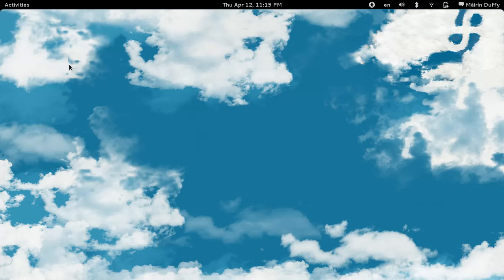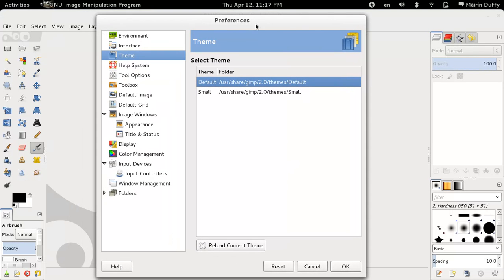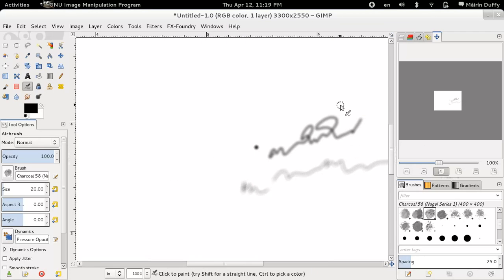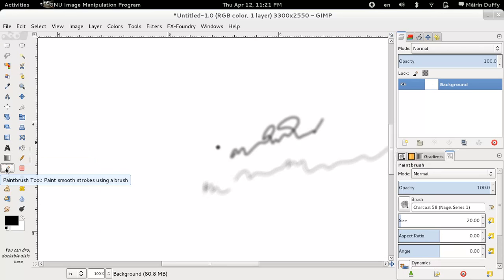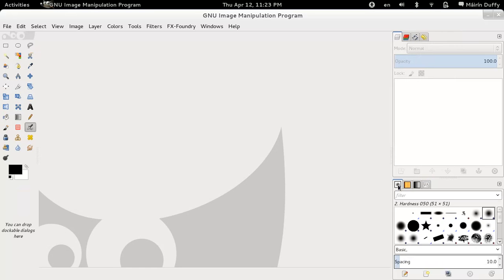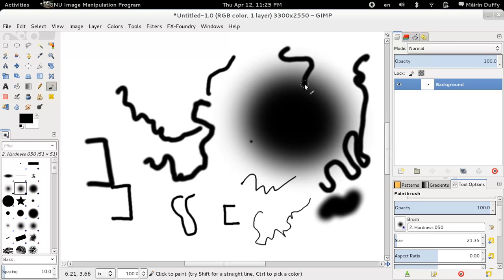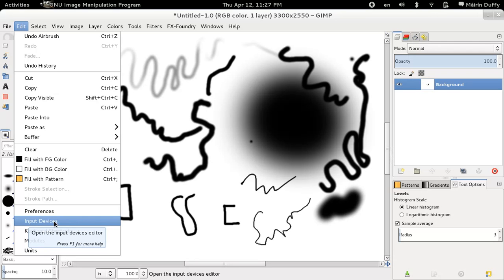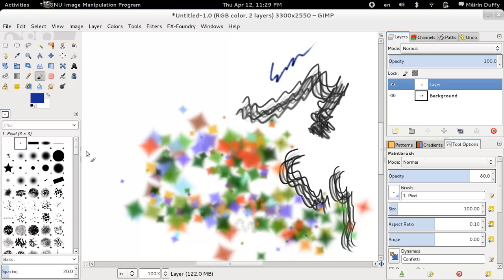Introduction to Gimp 2.7 for Photoshop Expatriates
This is a little whirlwind tour of the Gimp 2.7 development release with an eye towards acclimating Photoshop users to the Gimp environment. We go over things such as the FX-Foundry plugin, the Gimp Paint Studio plugin, keyboard shortcuts, brush dynamics, and various UI tweaks that will hopefully make Photoshop users feel more at home with the Gimp.

If you have any questions about what's covered in this video, the Gimp, or how to do something in the Gimp that you do in Photoshop, please drop me a comment and I'll try to do a screencast demo for you.